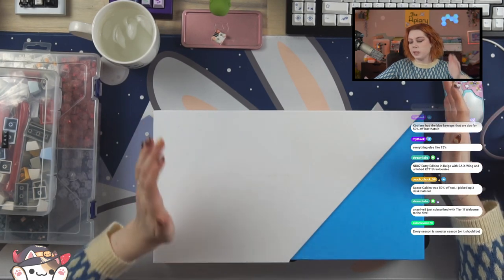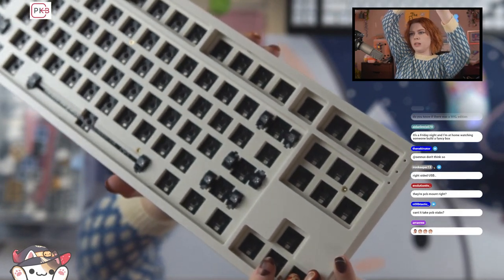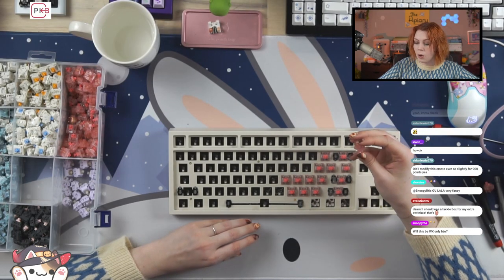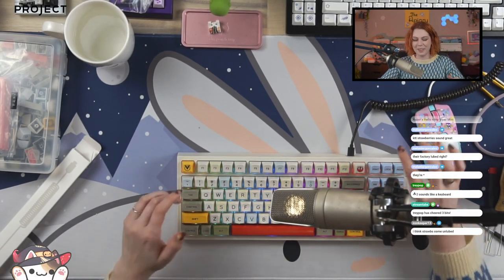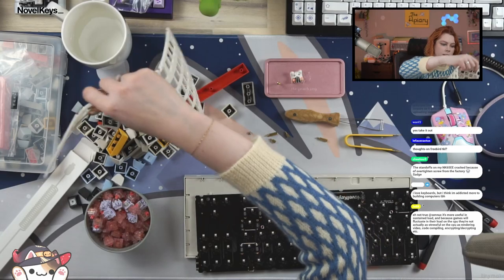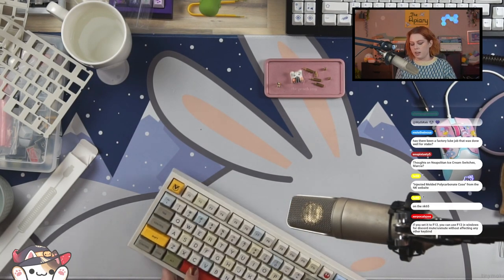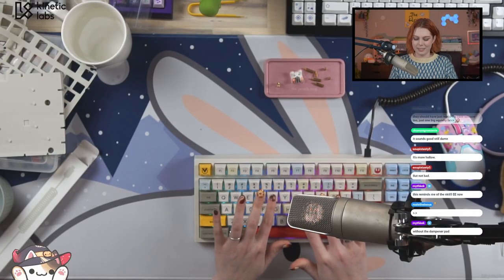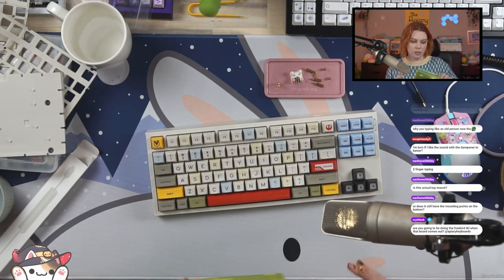THE NEW BEST BUDGET TKL? - NK87 Entry Edition FIrst Impressions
This is a highlight reel from my livestream!